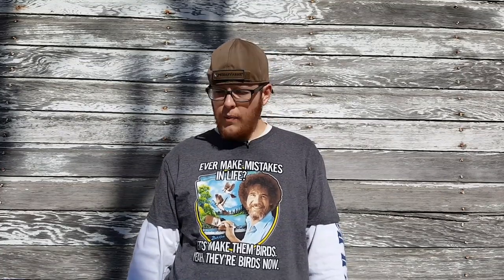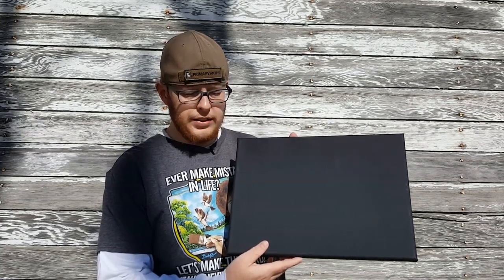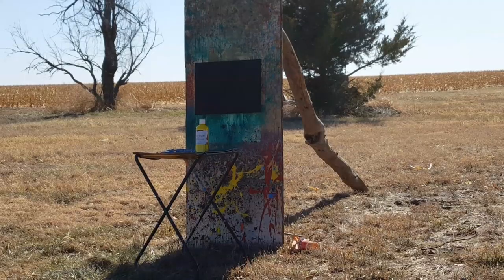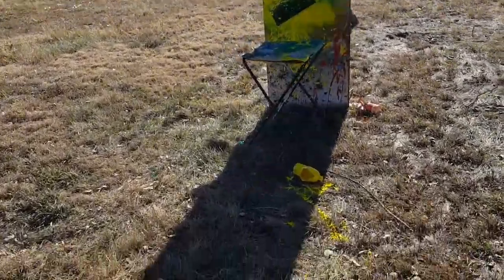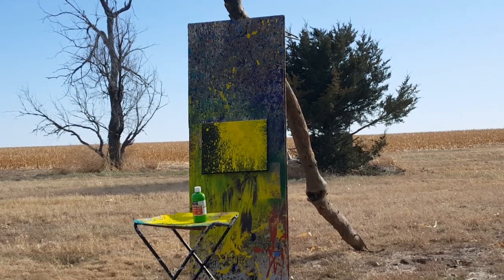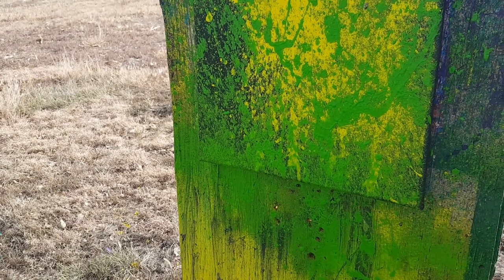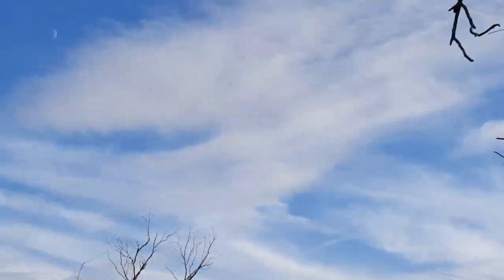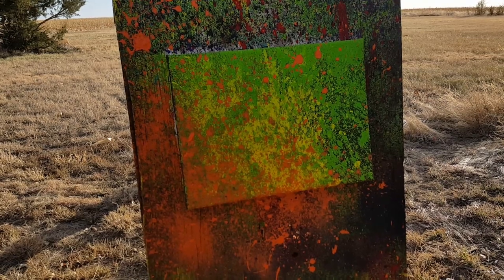Ballistic Art 106! 2A Painting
Old Video I never published from 2019 😃 Painting done the traditional way, redneck style!

Spyderco Delica 4
Olight S2R Baton II
Olight I1R 2 EOS
Pom Pepper Spray
Recon Medical Tourniquet